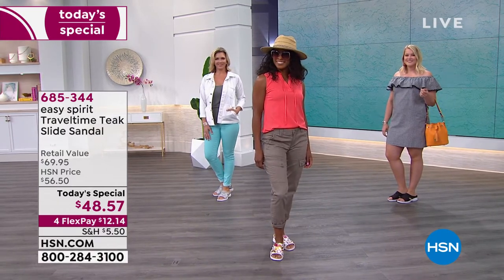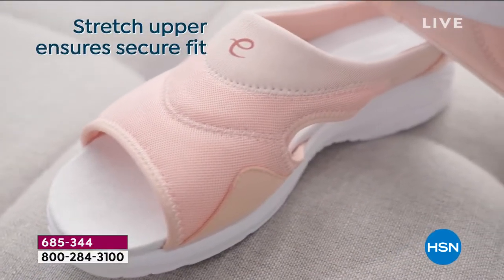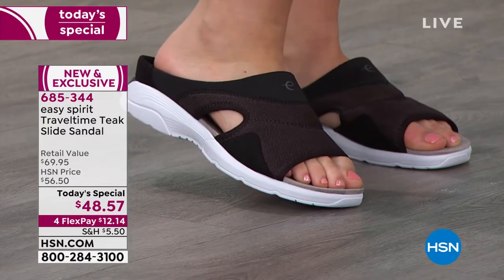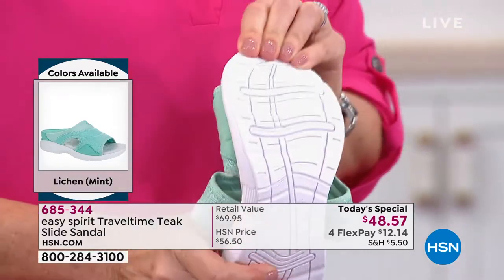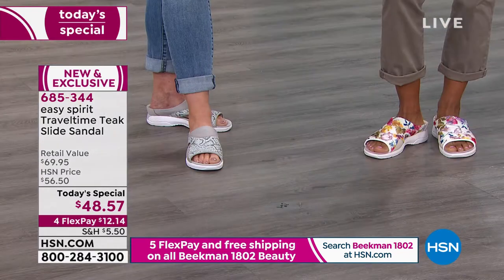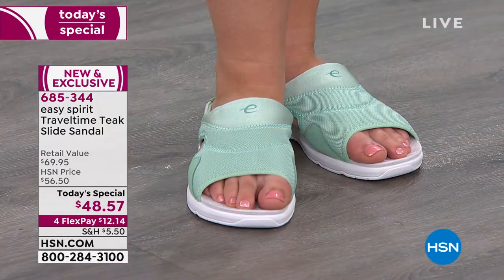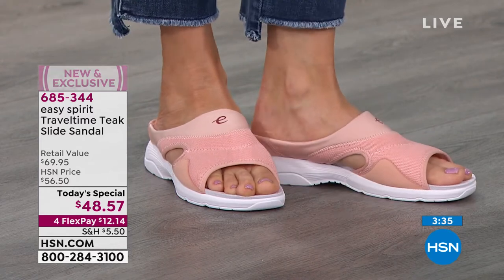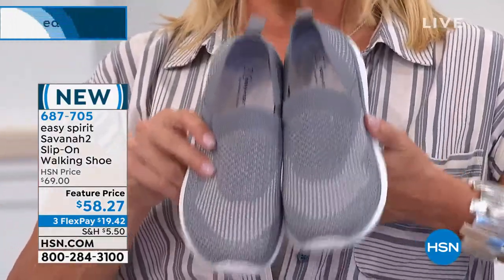HSN | Easy Spirit Footwear 03.16.2020 - 12 AM